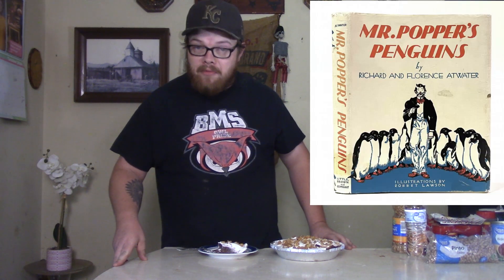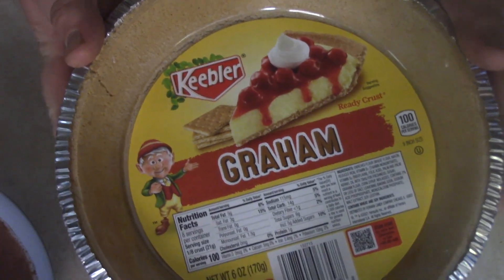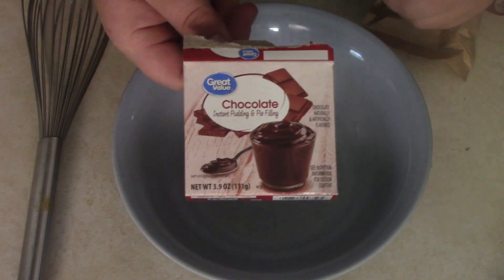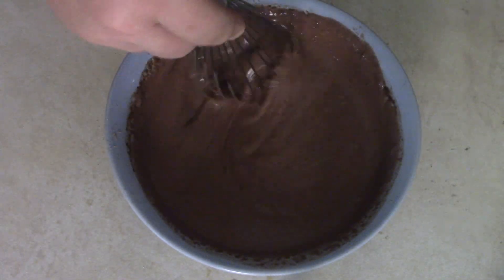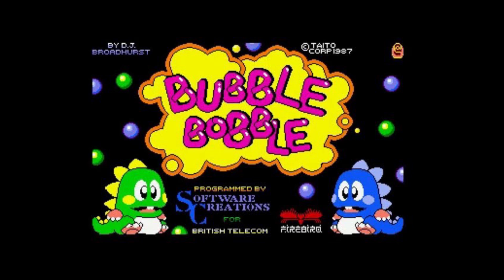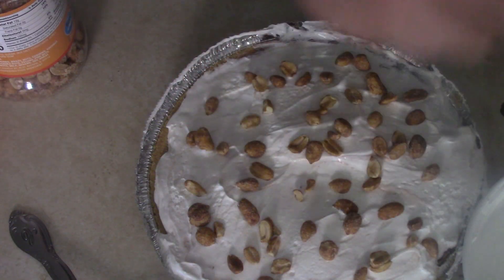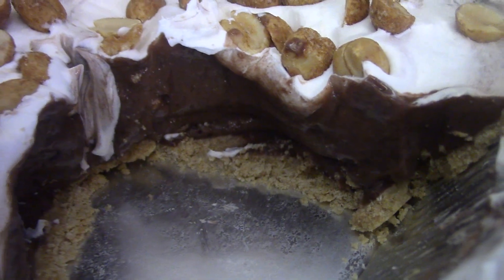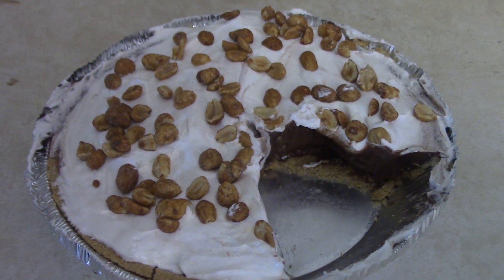Making a No Bake Chocolate Pudding Pie with Whipped Cream and Peanut topping!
Black Iowa shares his easy recipe for a no bake chocolate pie!